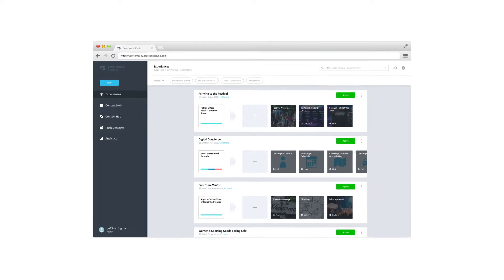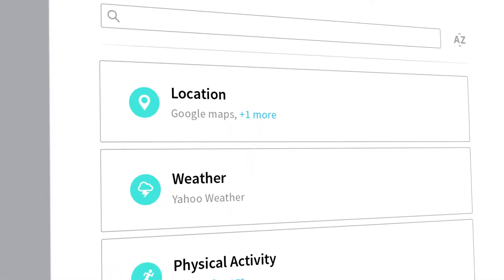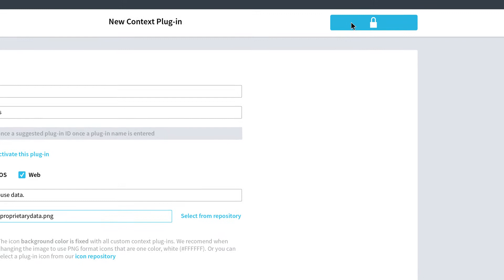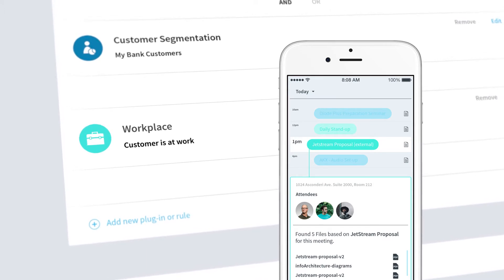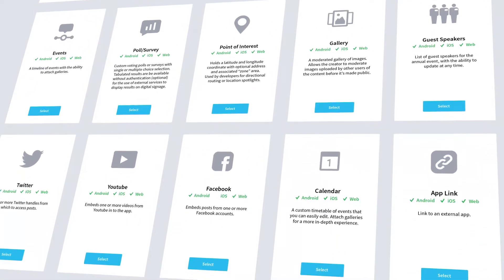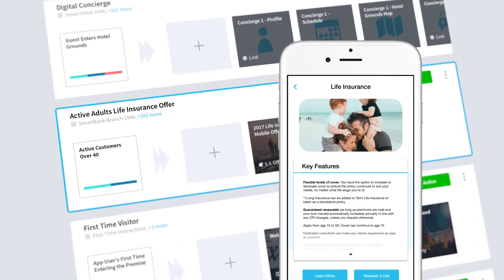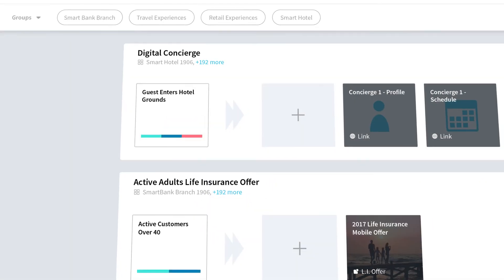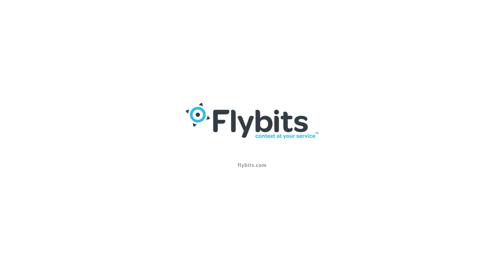The New Flybits Experience Studio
This year, we announced something very exciting: an entirely new Experience Studio, featuring enhanced data intelligence and AI.

Experience Studio demonstrates how quickly enterprises can build context aware experiences for their customers. Our easy-to-use visual interface hides the complexity of semantic processing, machine intelligence and prediction mapping to empower digital teams to deliver use cases that drive customer engagement to their digital channels in real-time and with minimal technological complexity.